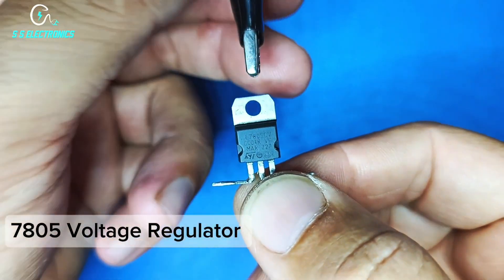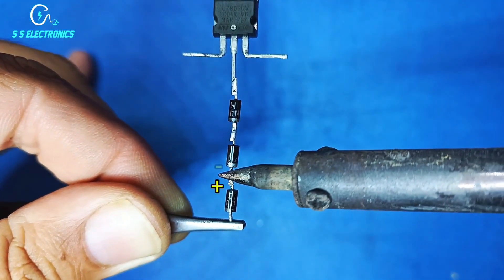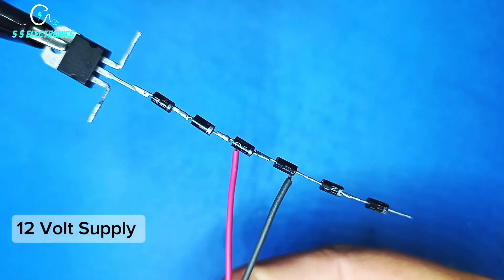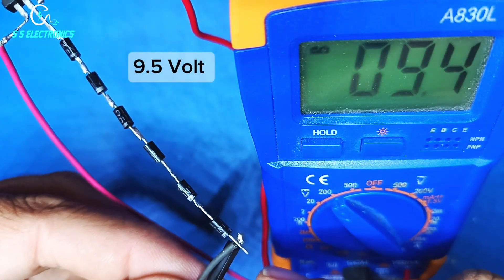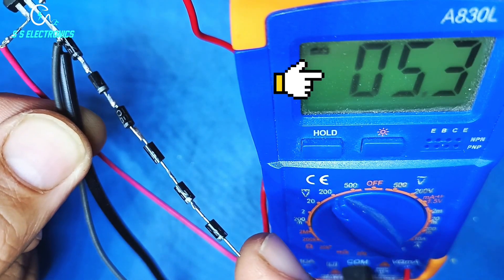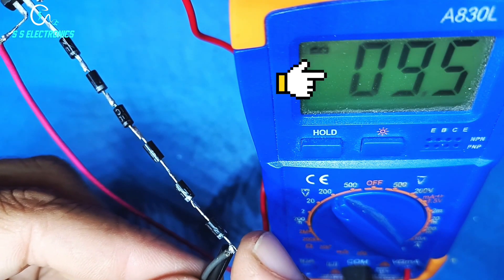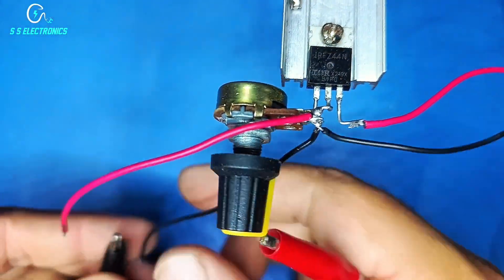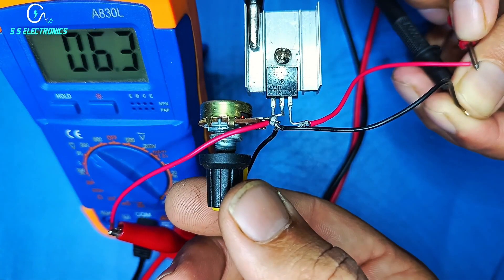Voltage Regulator | 7805 Voltage Regulator Circuit | Adjustable Voltage Regulator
Top 3 Voltage Regulator | 7805 Voltage Regulator Circuit | Adjustable Voltage Regulator
voltage regulator
voltage regulator circuit
lm7805
how to make converter
7805 voltage regulator circuit pcb design tutorial
ic 7805 voltage regulator
voltage regulator
lm317 adjustable voltage regulator tutorial
how to make adjustable dc voltage regulator